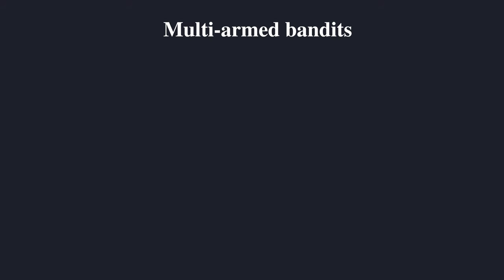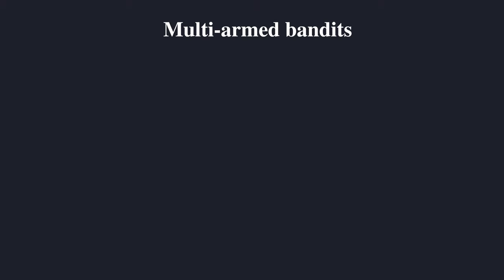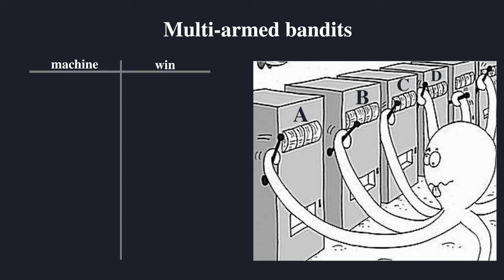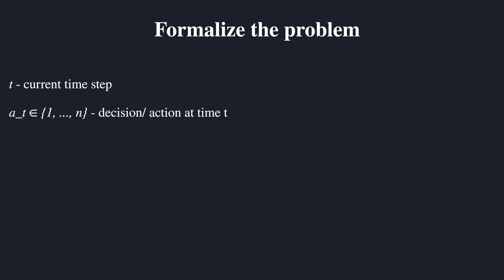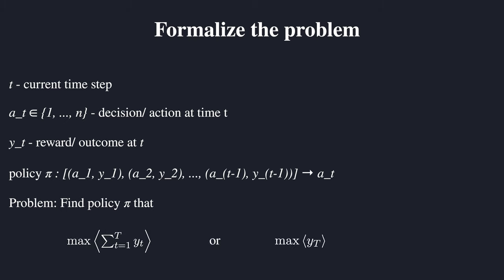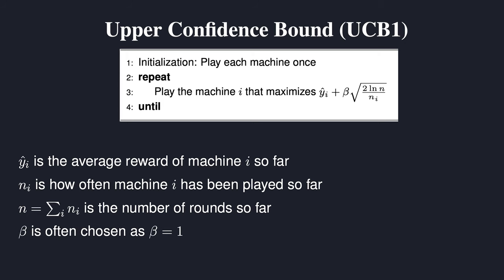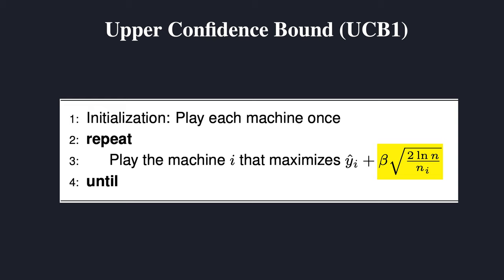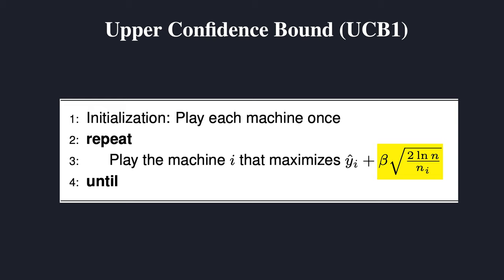Reinforcement Learning Theory: Multi-armed bandits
This video covers bandit theory. Bandits are a kind of minimalistic setting for the fundamental exploration-exploitation problem, and the methods and algorithms developed for Bandits translate to other problems of this kind within Reinforcement Learning, Machine Learning, and optimization.
I hope this video helps you understand the concept better and learn how to apply the Upper Confidence Bound algorithm.